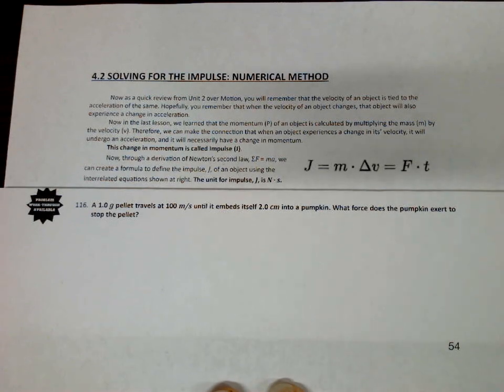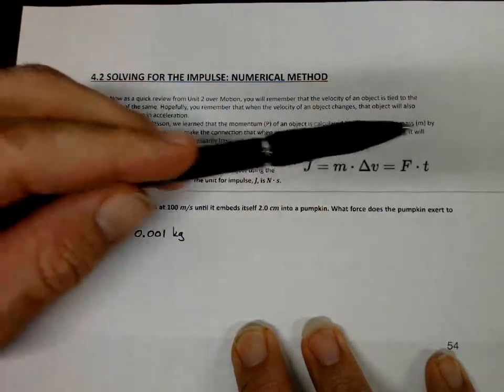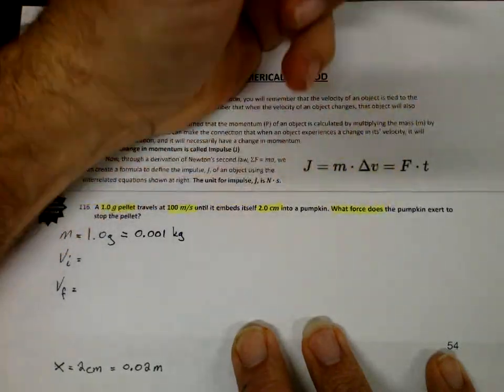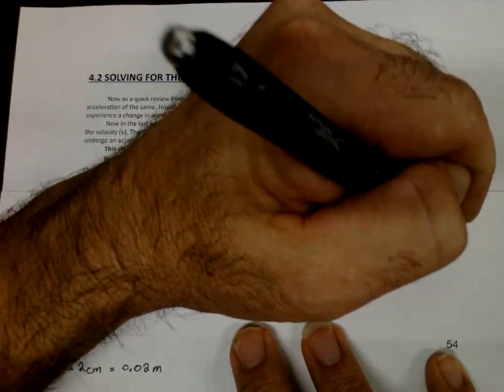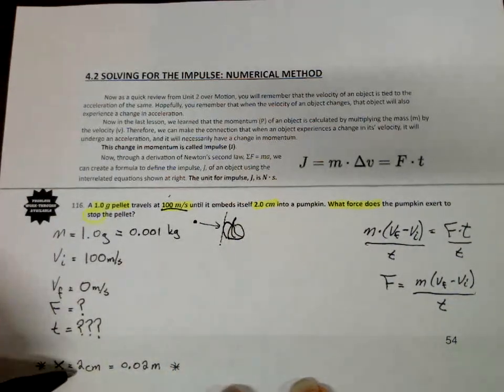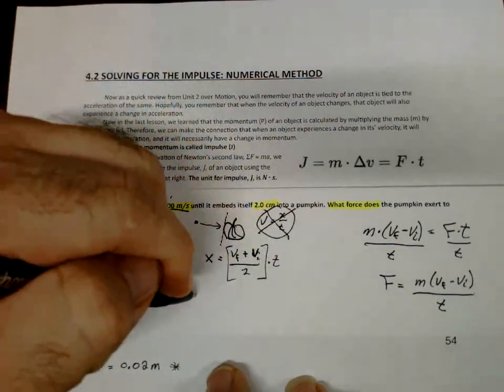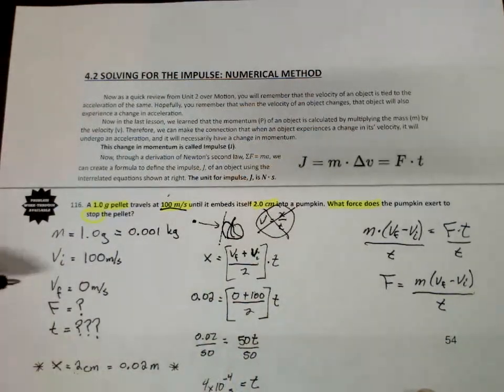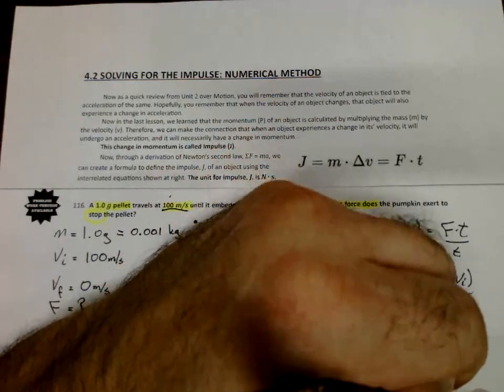Lesson 4.2: Solving for Impulse: Numerical Calculations #116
Unit 4: Momentum
     Lesson 4.2: Solving for Impulse: Numerical Calculations
          Video Work-Through for Problem #116